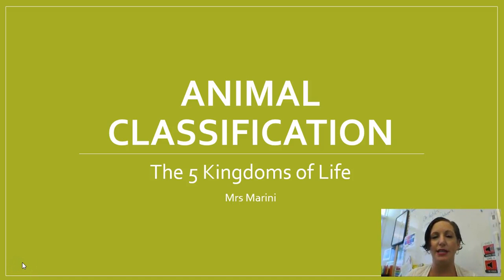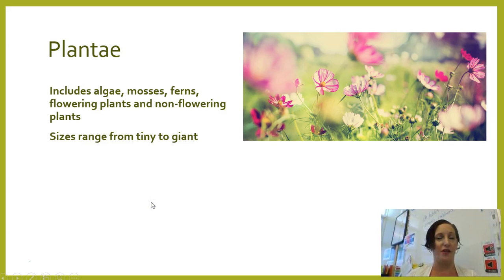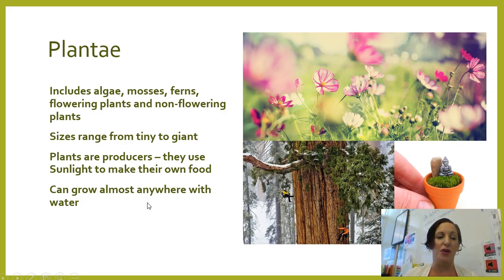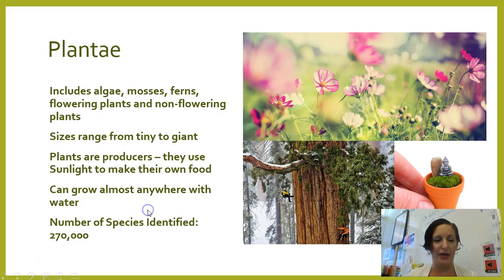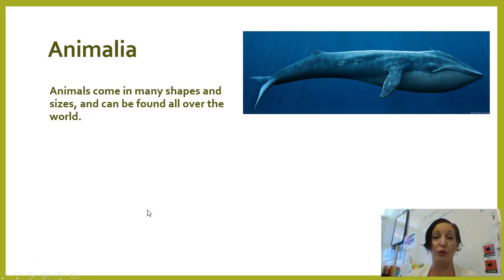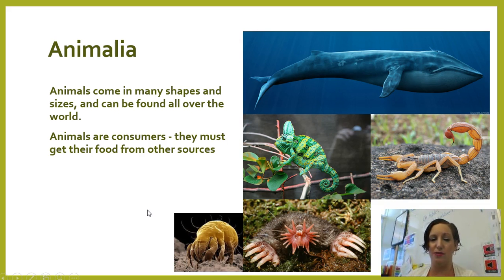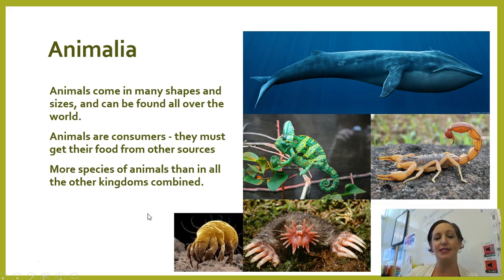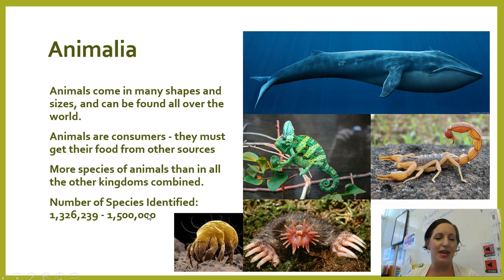Animal Classification plantae animalia